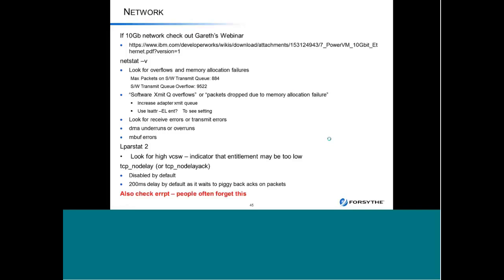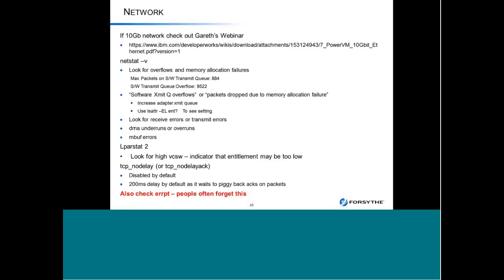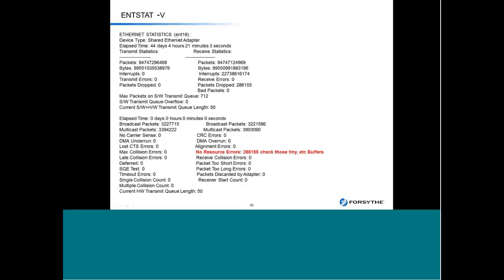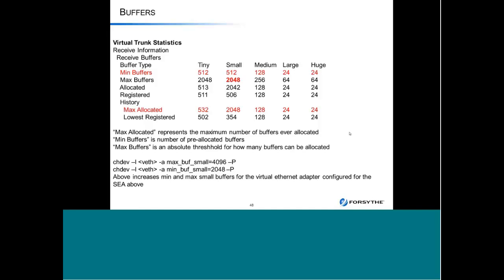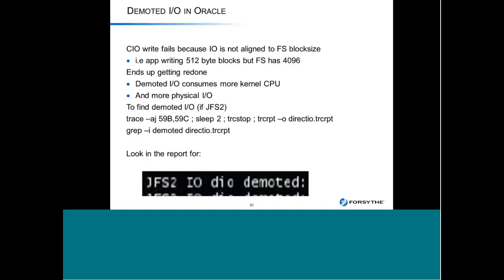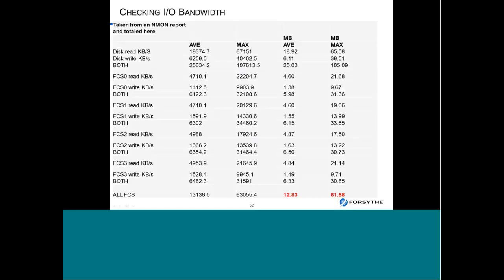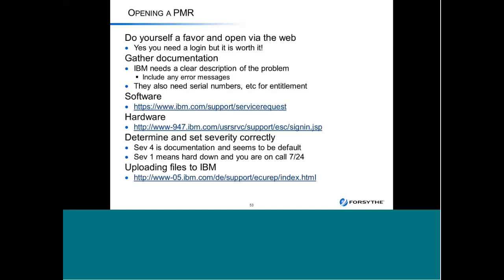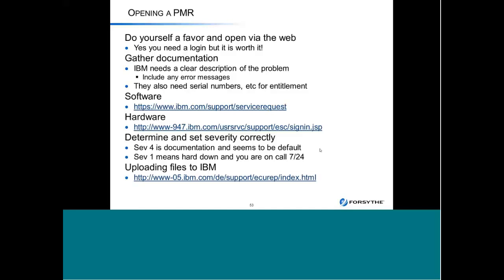Performance Problems Part 6/7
Performance Problems Part 6 - Slides 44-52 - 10m13s
Network, entstat, Lparstat, Redo logs and demoted I/O, I/O bandwidth, Opening a PMR